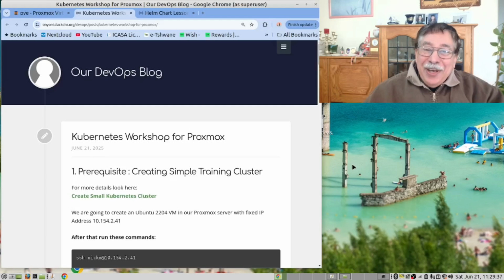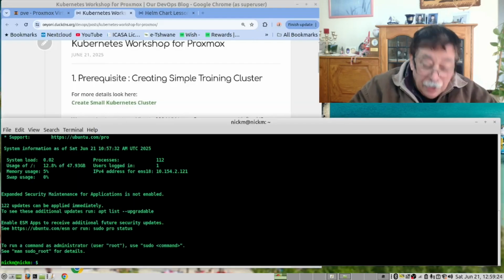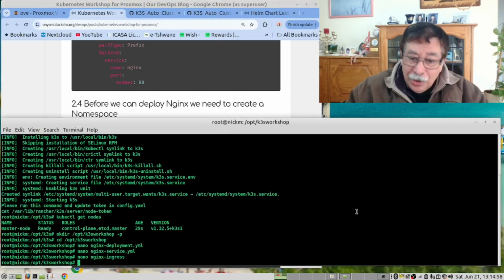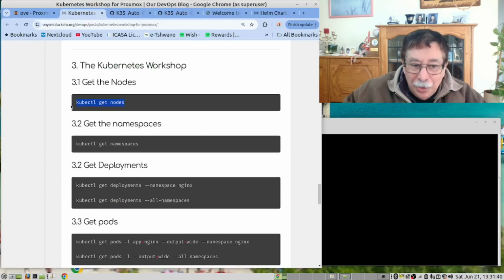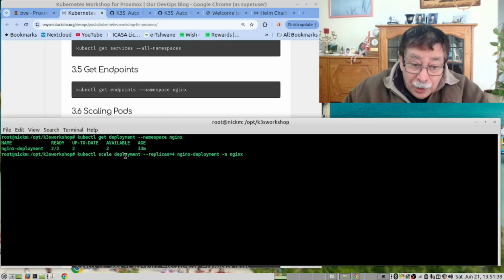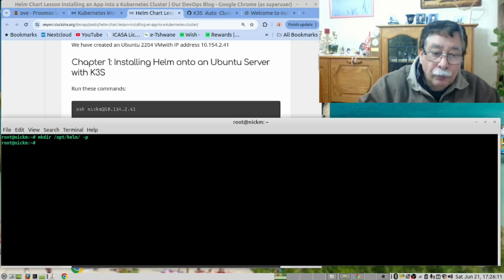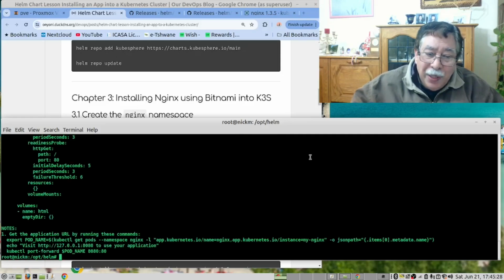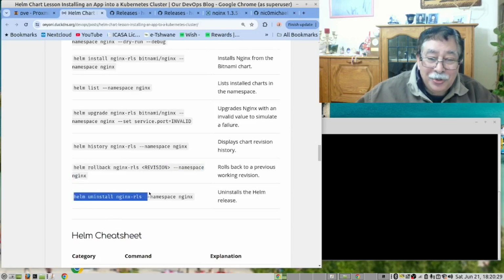Become a Cloud Engineer learn Kubernetes & Helm here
Want to start your journey as a cloud engineer without breaking the bank? In this video, we’ll show you how to set up Kubernetes and Helm in your homelab using affordable hardware like Proxmox. This video is designed for anyone looking to break into IT or cloud engineering, whether you're a computer science student or an aspiring professional in the field.

By watching the first chapter on Kubernetes and then taking a short break, you’ll get the hands-on experience needed to boost your skills. We’ll also dive into Helm, one of the most powerful tools in cloud infrastructure management. These workshops will give you valuable knowledge that you can use in real-world cloud environments.

We’ve created the Proxmox and Docker Bible — a free guide you can download by watching to the end!

Instructions for this video can be found in our Blog  here:
Chapter 1: Kubernetes Training

Timecodes
0:00 Introduction (Why Kubernetes and Helm Matter for your career)
2:00 Chapter 1: Installing Kubernetes on the server
10:37 Chapter 1: Kubernetes Training (Overview, Setup, and Concepts)
33:01 Break (We encourage viewers to take a short break now)
33:14 Please subscribe to our channel
33:29 Chapter 2: Helm Chart Training (How to Deploy with Helm)
47:54 Conclusion
49:49 Please subscribe to our channel